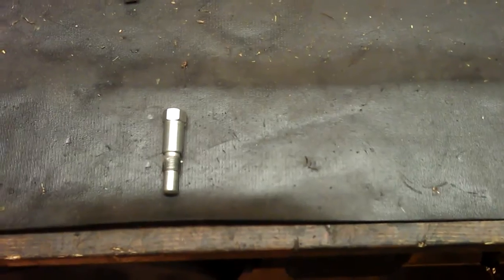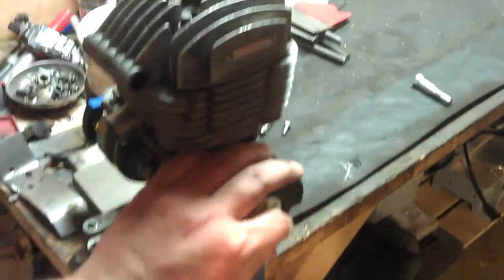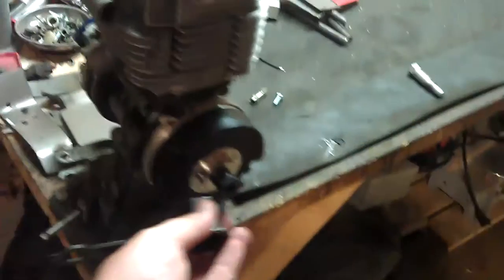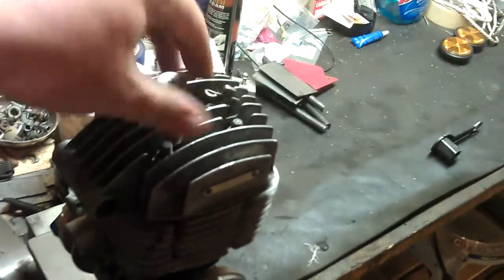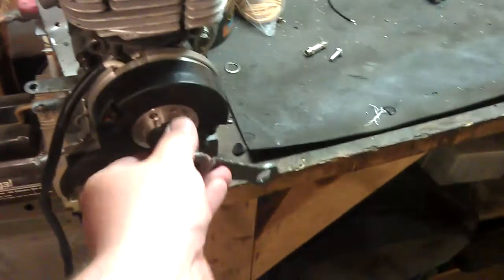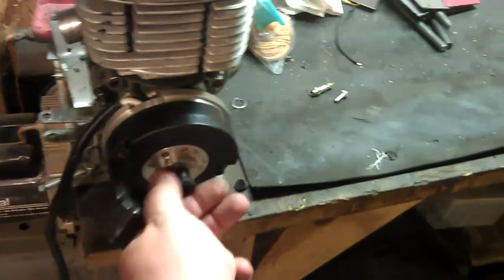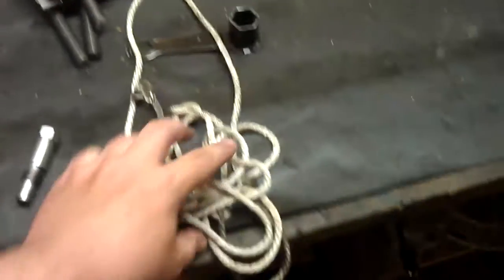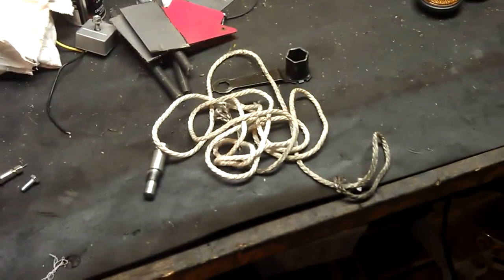Piston Stop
Just going through some of the special tools I use when working on 2 stroke moped engines / mopeds